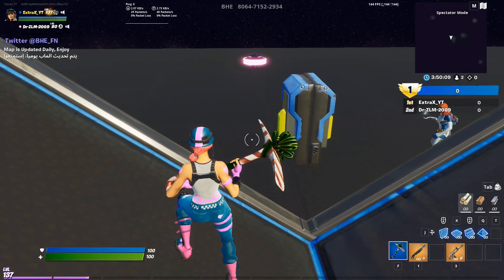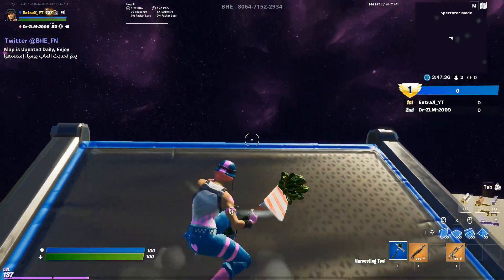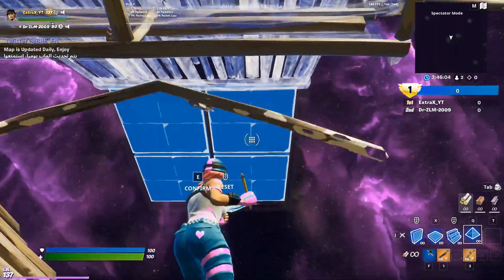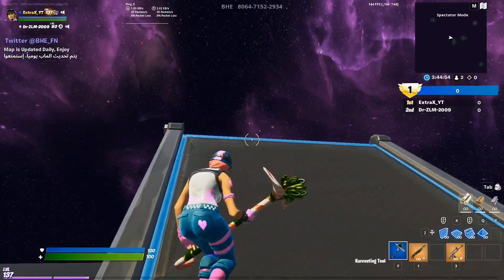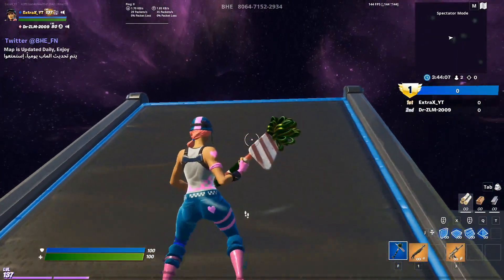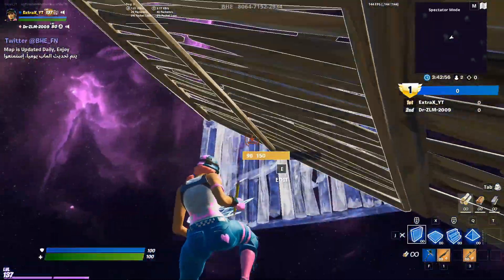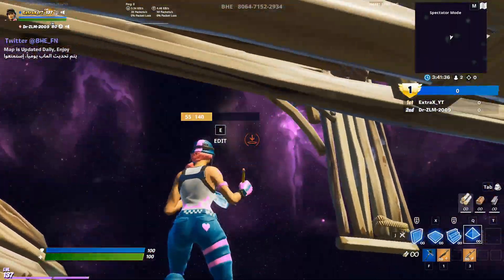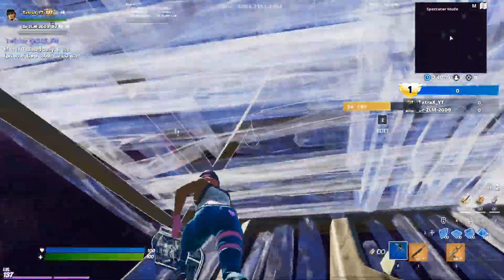Top 5 Retakes (Easy-Hard)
This video shows you the top 5 best retakes. Hope you enjoy!